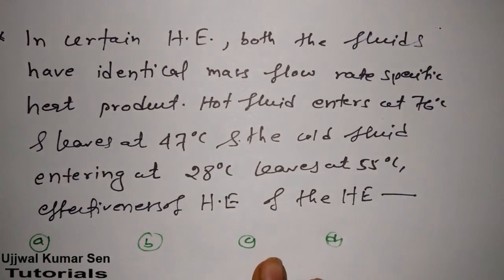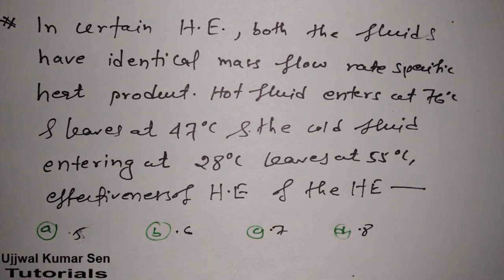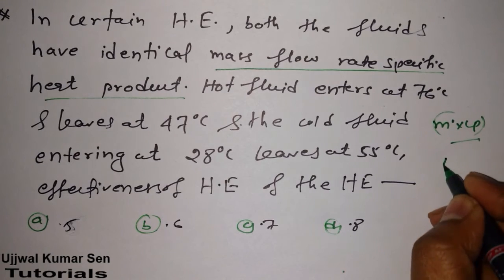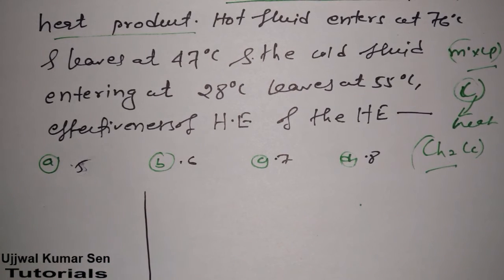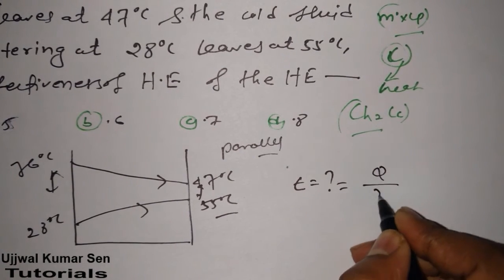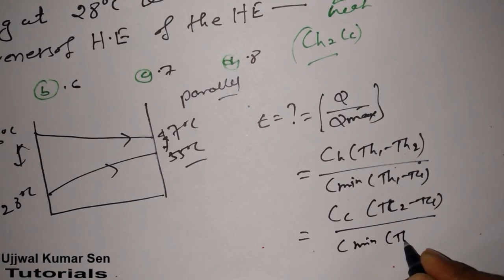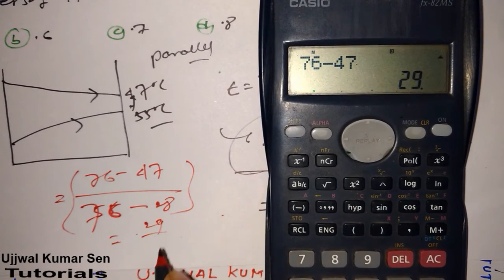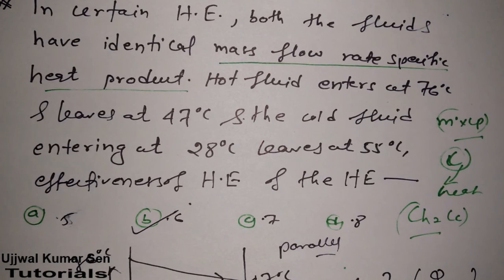Effectiveness of Heat Exchanger GATE Previous Year Question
With GATE Previous year question from heat and mass transfer with solution.